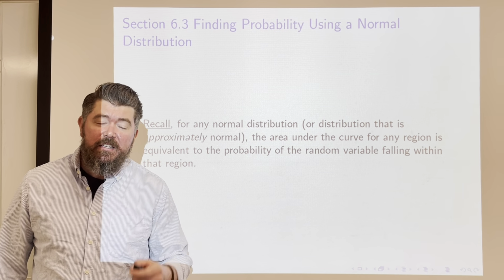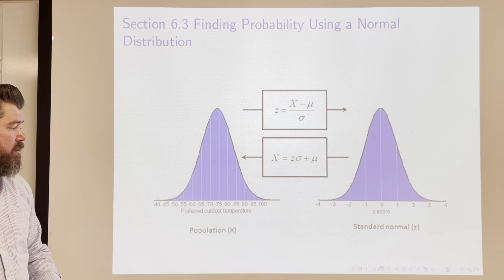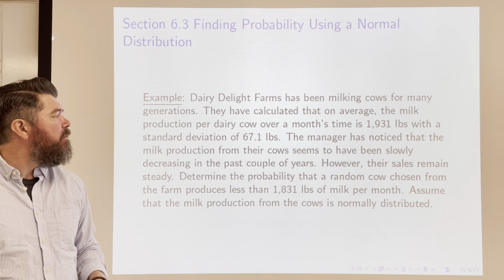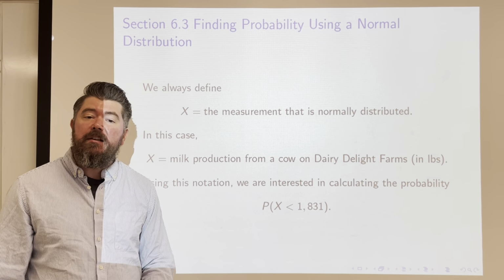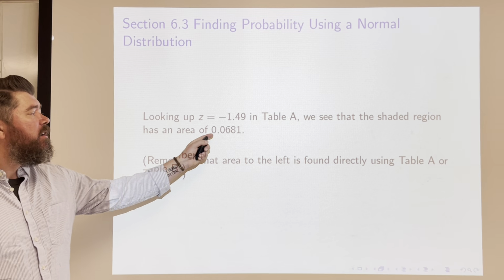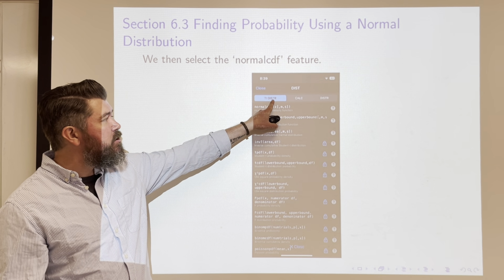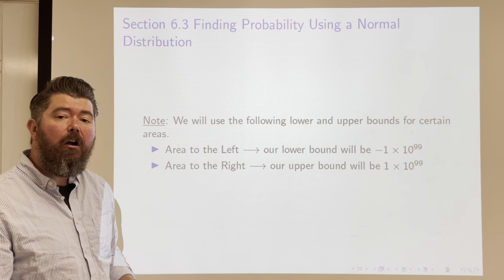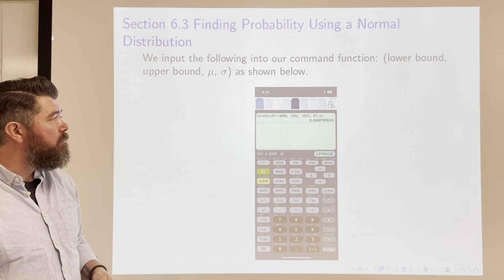MA 147 Section 6.3